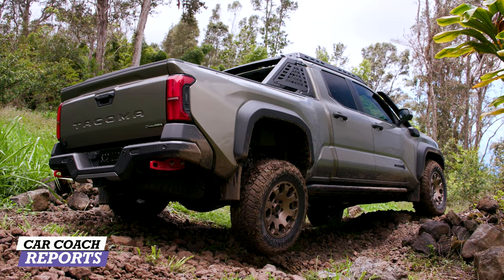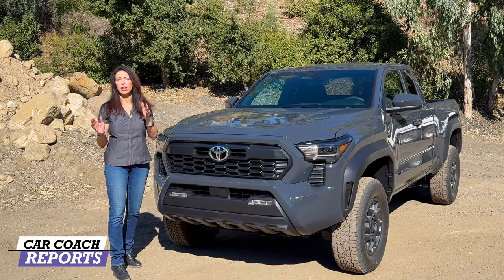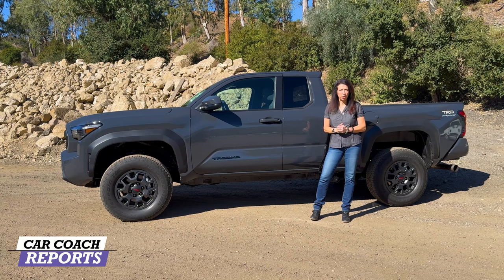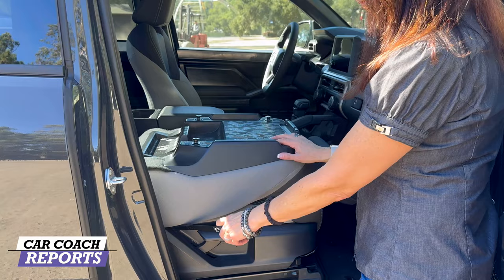We Drive The 2024 Toyota Tacoma Details You Waited For!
The 2024 Tacoma is more powerful, more capable, and more efficient. Different styles, different motors, all for different personalities and different usage. Every Tacoma Is rugged nature looks premium there’s specific suspensions, branding, headlights and tail lights, tires and wheels. New Tacoma is capable based on Baja design. it offers big tires and high lift.

All new frame and rear suspension and improved ride comfort. More power, better, gas, mileage, and lower emissions. There are no wheel, tire and sticker package- each has a specific design.

SR - available with extra cab and double, rear leaf, spring suspension, 2.4 L turbo engine, 17 inch steel wheels come available six speed manual, 7 inch gauge cluster, 8 inch multimedia touchscreen

SR5 - available extra cab and double cab models. iForce 2.4 L powertrain. Multi Link rear suspension.

TRD PreRunner - available exclusively as a Xtra cab, 2 Wheel drive, locking rear differential, additional skid plates, 1 inch front lift, 17 inch TRD alloy wheels with BFG tires.

TRD Sport - exclusively as a double cab, i-force gas engine standard, optional high – force max hybrid EV engine, 18 inch alloy wheels, unique interior styling, hood, scoop, LED fog lamps, TRD sport tuned twin – tube shocks, optional six speed manual,

TRD Off-Road - standard part-time 4-Wheel drive, I-Force engine, double cab, 33 inch tires with 18 inch alloy TRD wheels, optional six speed, manual transmission, Bilstein shocks with remote reservoirs, multi, terrain, select, front stabilizer, bar, disconnect, electronic, locking rear differential, multi terrain monitor

Limited - best of the best features, standard adaptive variable suspension on the I-force max, full-time four-wheel-drive with center locking differential, 18 inch alloy wheels, LED head and fog lights, power running boards, heated and ventilated seats, 8-way power seats, 12.3 inch gauge screen, 14 inch multi media touchscreen, 10 speaker JBL system with removable Bluetooth speaker, audio system available on TRD sport TRD off-road grades, panoramic view, monitor, digital rearview mirror, sunroof, power, sliding rear window.

TRD PRO - exclusive part-time four-wheel-drive with i-force max hybrid, EV powertrain, locking rear differential, front stabilizer disconnect, aluminum front skid plate, 33.8° approach, 23.5° break over, 21.5° departure angle. ISO dynamic performance front seats, heated, and ventilated, available in red soft tex

Trailhunter - exclusive part-time four-wheel-drive with i-force max hybrid, EV powertrain, short or long bed configuration, larger, black, over fenders, steel, rock, rails, three skid plates, high mount air intake, high output, air compressor in the bed, ARB sport bar, 33.3° approach, 22.6° break over 21.1° departure angles. LED bed lighting.

Toyota’s new Associated Accessory Products program, provides options to personalize your Tacoma with add-ons from Yakima, Go Rhino, and ARB.

Tacoma has different cab sizes, bed length, and engine types

00:00 2024 toyota Tacoma More Powerful, More Capable, More Better
00:30 Different trim levels
02:58 interior details
04:05 TRD Pro Iso Dynamic Seats
05:18 technology upgrades
06:10 engine specs and options
07:24 test drives
11:10 cargo bed space
11:53 price
12:18 Competitors

with Lauren Fix, Karl Brauer, and Javier Mota.